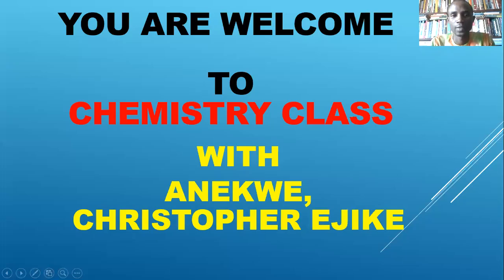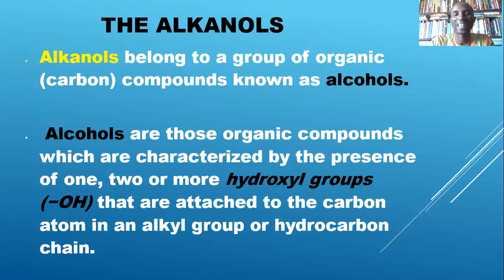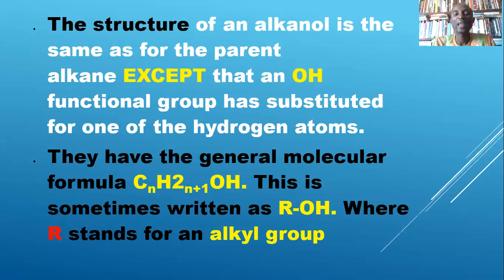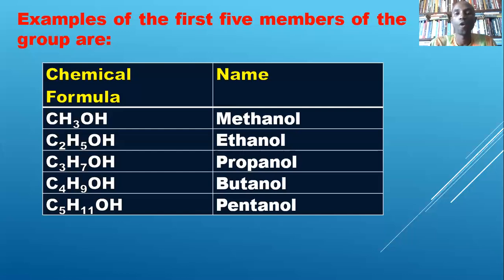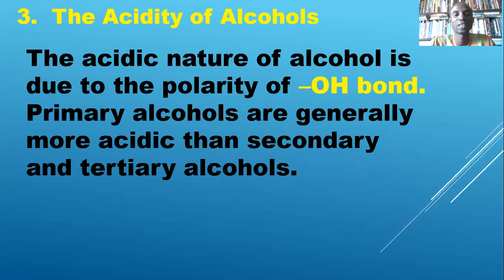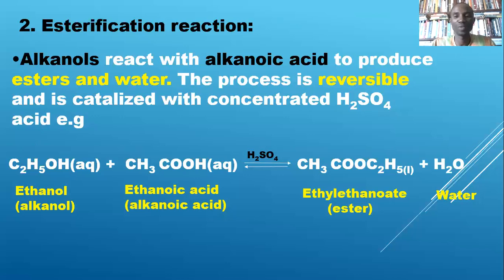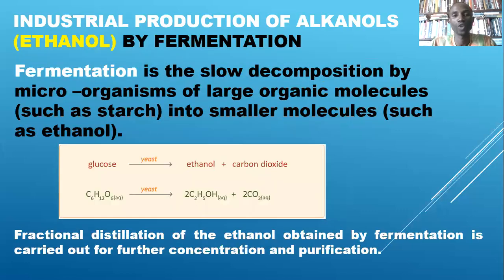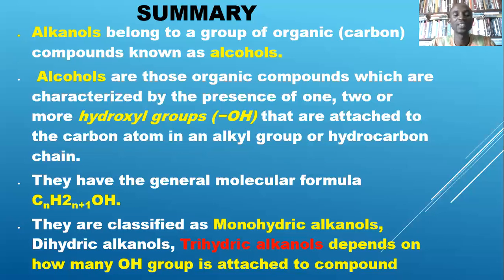ALKANOLS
By the end of this video, you should be able to:
i. explain what unsaturated hydrocarbons are
ii. state the types and properties of alkanols
iii. State the preparations of alkanols
iv. industrial production of alkanols (ethanol) by fermentation
iv.  list the uses of alkanols